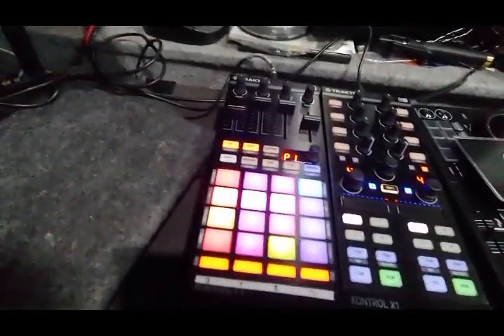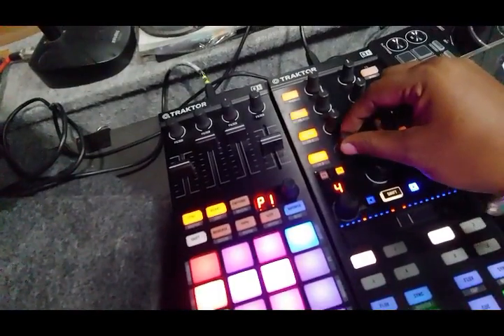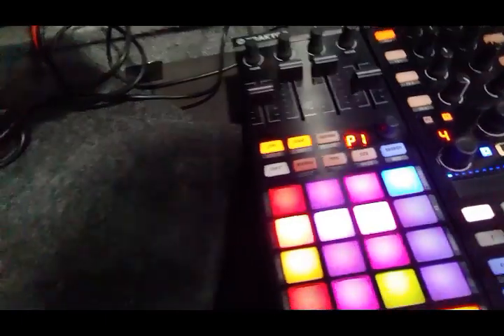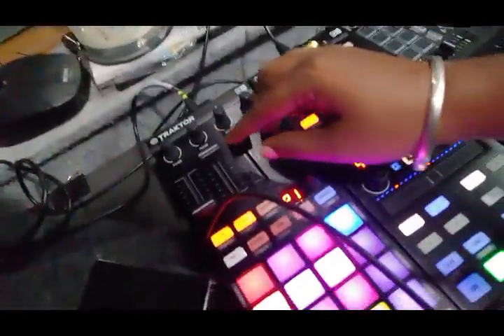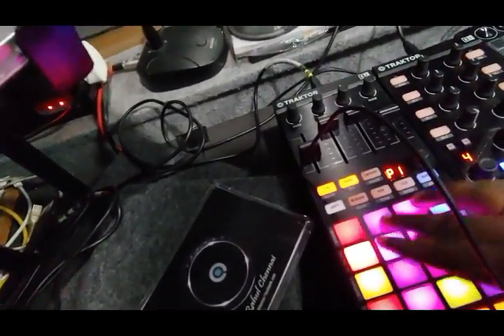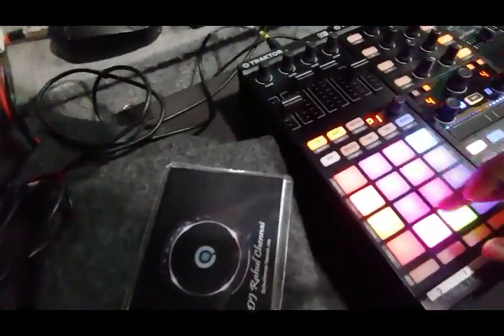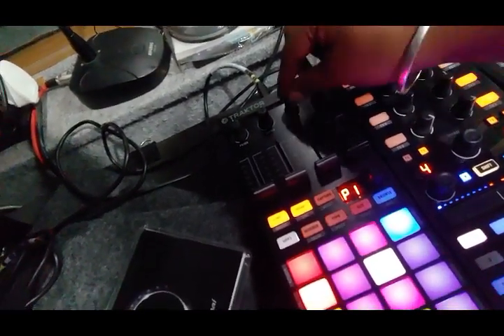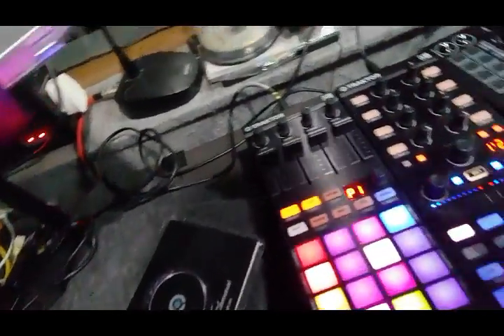Traktor F1 & X1 MK2 Mixer Mapping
Best Place to learn DJ'ing in Chennai.